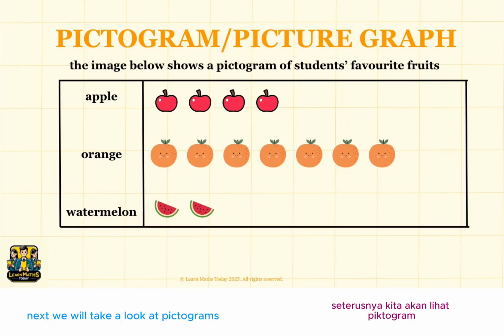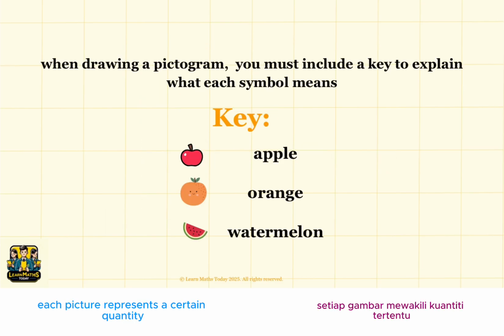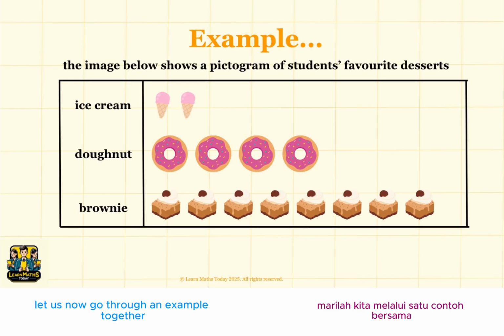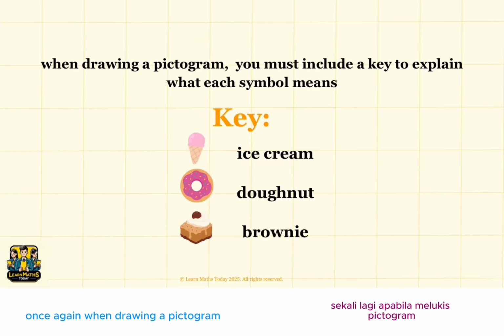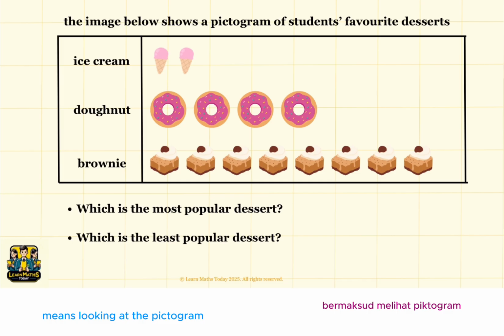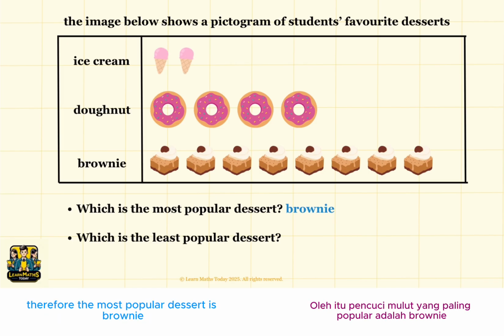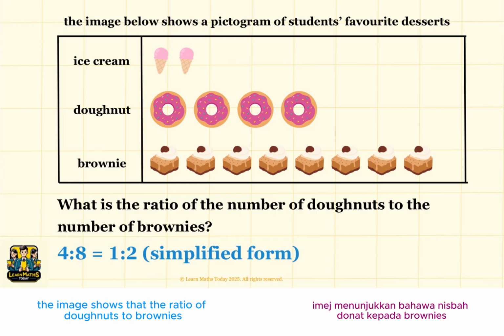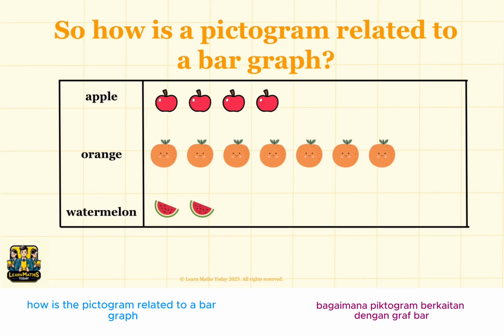Pictogram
Master pictograms with LearnMathsToday! This comprehensive tutorial teaches Secondary 1 students how to draw, read, and interpret pictograms according to Singapore Mathematics syllabus requirements.
🎨 You'll discover:

Drawing accurate pictograms with keys
Interpreting data from pictograms
Choosing appropriate symbols and scales

Essential for O-Level foundation and school assessments!